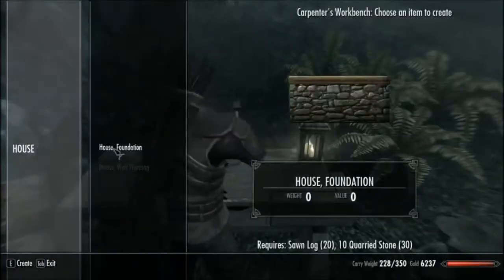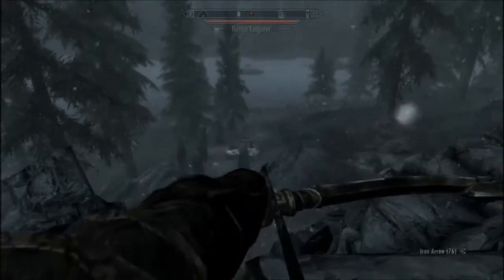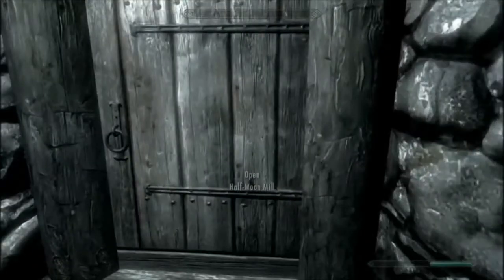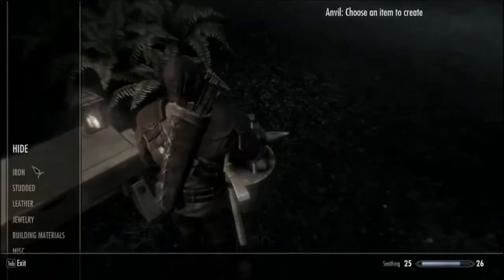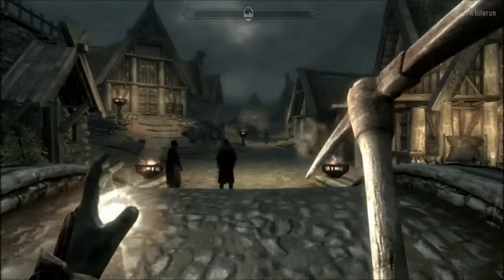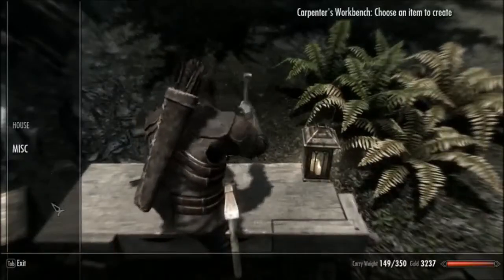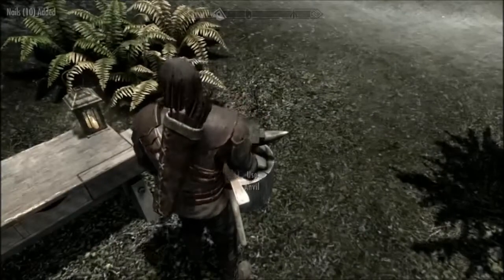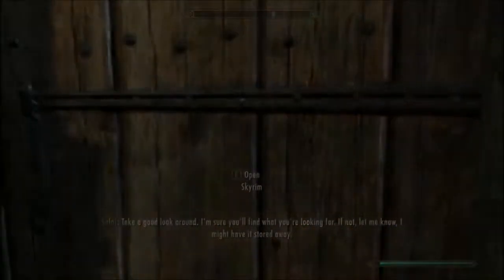Secret Plays Skyrim w/ Richard Sphere Ep. 12: Building a house